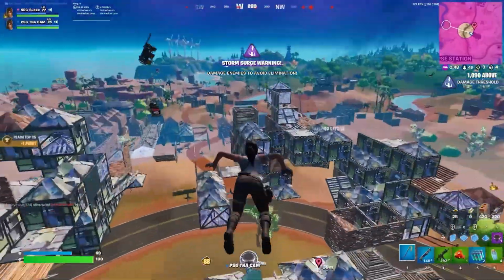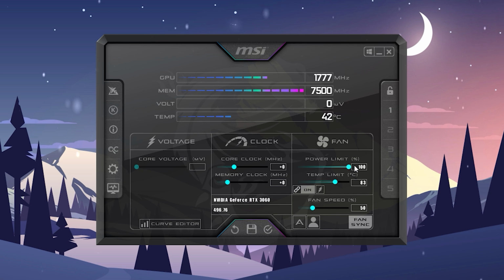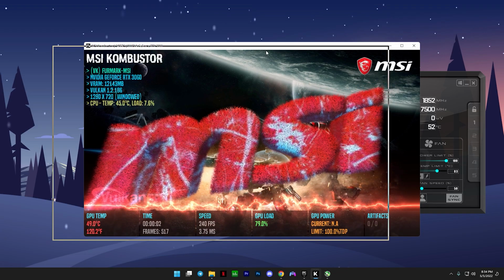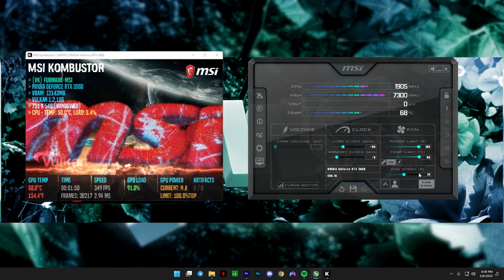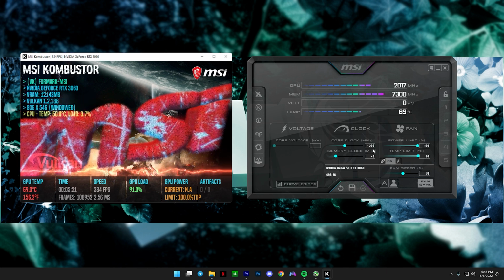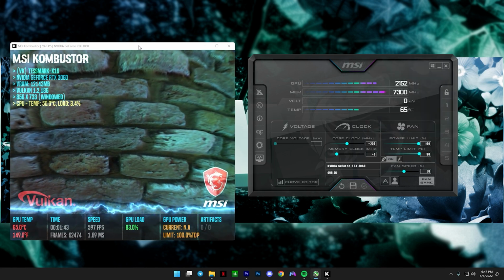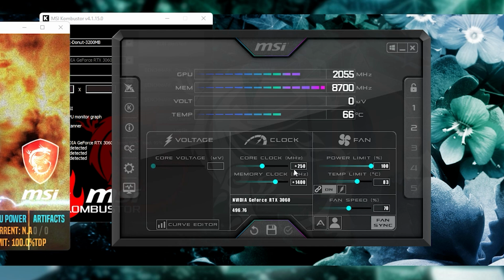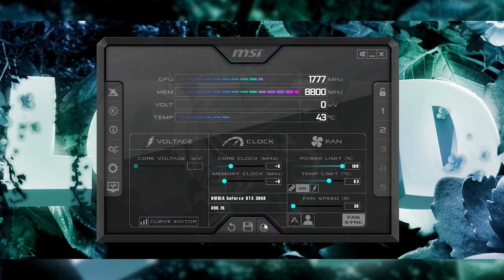How to OPTIMIZE Your GPU (BOOST FPS IN FORTNITE)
Yo what's good guys! In this video I'll be showing you How to OPTIMIZE Your GPU (BOOST FPS IN FORTNITE). This is especially beneficial for low end PCs, however, Mid-High Tier PCs may not benefit as much from overclocking. Be sure to watch this all the way through first so that you can Optimize you GPU to improve your gaming experience.

***MSI Afterburner and MSI Kombustor Download (Go to the YT Vid Downloads/Link Channel)

Video Topics: How to OPTIMIZE Your GPU (BOOST FPS IN FORTNITE), how to overclock your GPU for fortnite, fortnite boost fps, improve performance on PC, improve frames on fortnite. How to boost frames